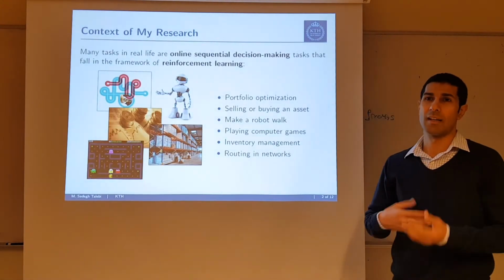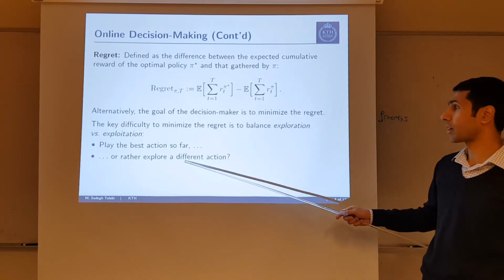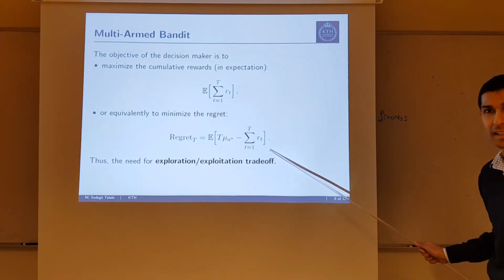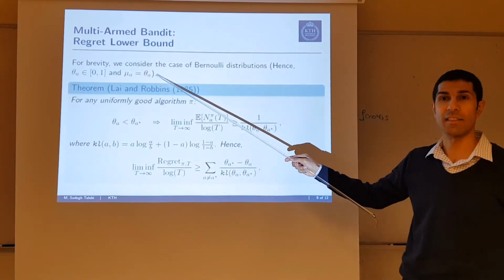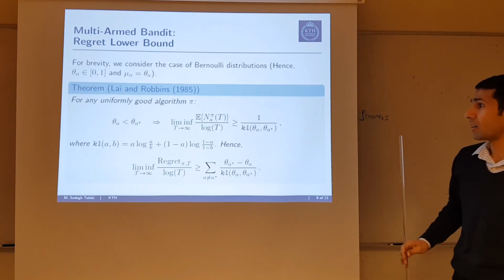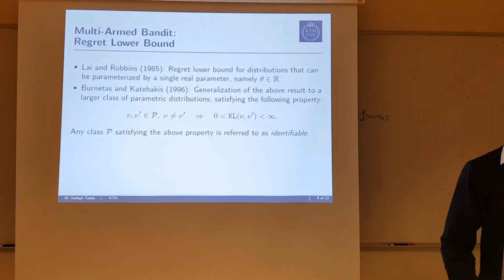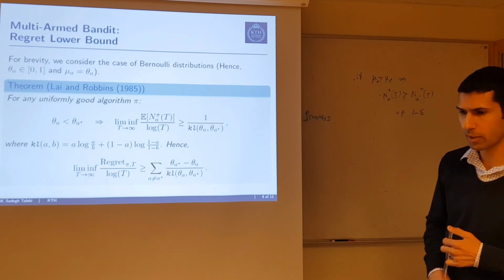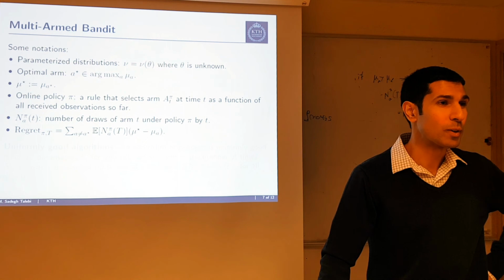Seminar 13: Regret analysis for sequential decision making and online , part 1learning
This is the 13th seminar in the bi-weekly seminars of machine learning reading group at KTH (MLRG-KTH). This presentation covers the fundamentals of online learning and optimization with sequential decision making (appear usually in an online learning setup), wherein there is the well-known exploration and exploitation tradeoff. The aim of this seminar is to provide a better understanding of the challenge in such a tradeoff, where the performance of a decision maker is quantified through the notion of regret. This talk covers the seminal works of Lai and Robbins (1985) Burnetas and Katehakis (1996) on multi-armed bandit and that of Burnetas and Katehakis (1997) on reinforcement learning. This seminar is mostly based on

- T. L. Lai and H. Robbins, “Asymptotically efficient adaptive allocation rules,” Advances in Applied Mathematics, 1985.

- A. Burnetas and M. Katehakis, “Optimal adaptive policies for sequential allocation problems,” Advances in Applied Mathematics, 1996.

- A. Burnetas and M. Katehakis, “Optimal adaptive policies for Markov decision processes,” Mathematics of Operations Research, 1997.